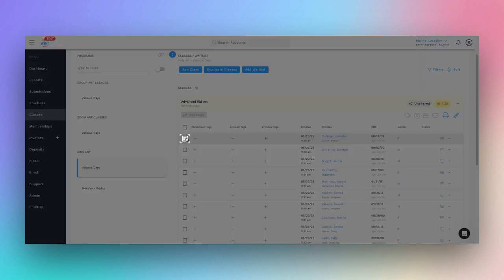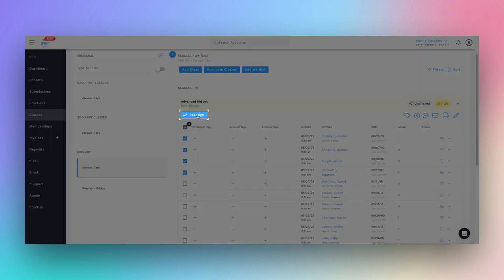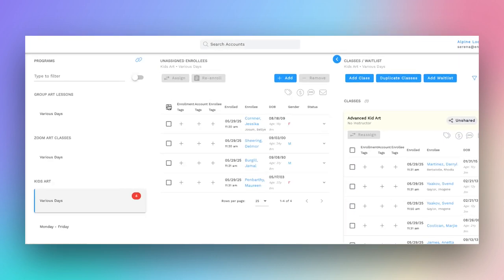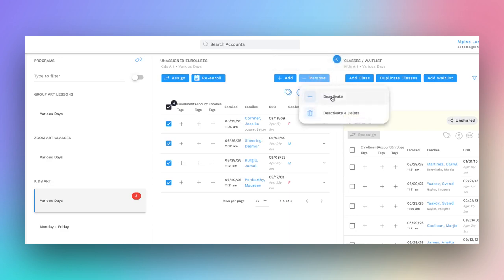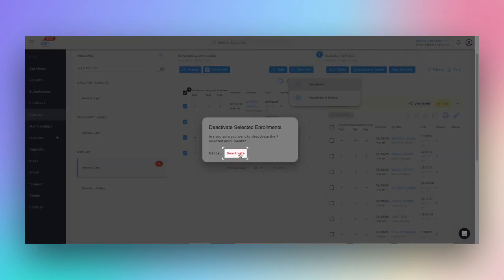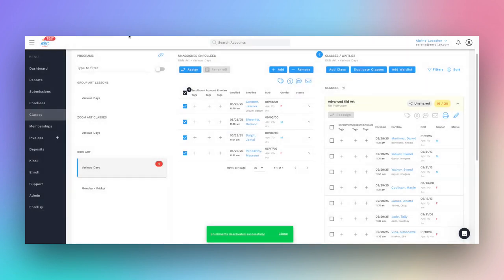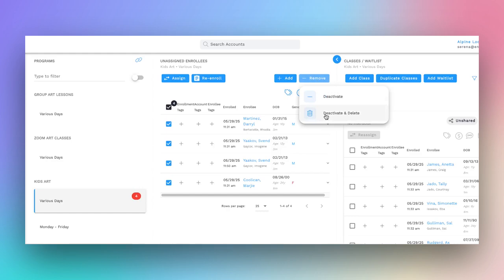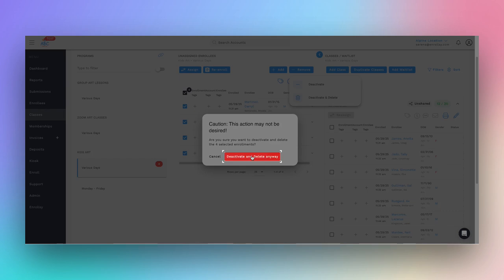How to Deactivate or Delete Multiple Enrollees from a Class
Step-by-Step Guide: Reassigning and Deactivating Enrollments  Click the down arrow on the class.  Select "Enrollees" on the left side of the screen.  Click on the "Reassign" button.  From the options, select "Unassigned List".  Select the desired enrollees from the list on the left.  Click the "Remove" button.  Choose either "Deactivate" or "Deactivate and Delete" to proceed with the action.By following these steps, you will be able to reassign and deactivate enrollments in the system.